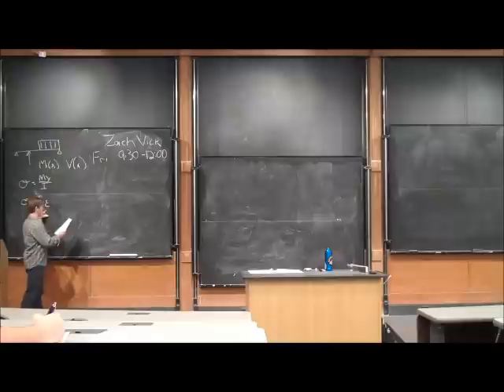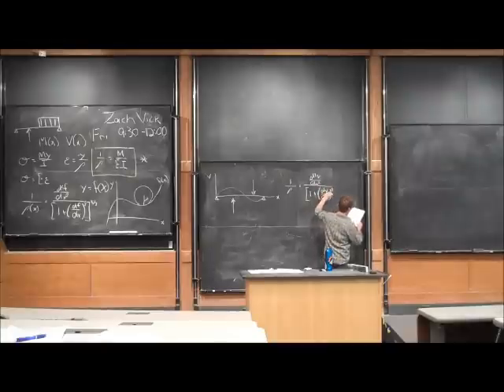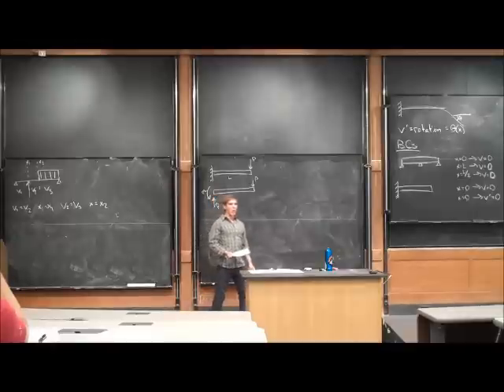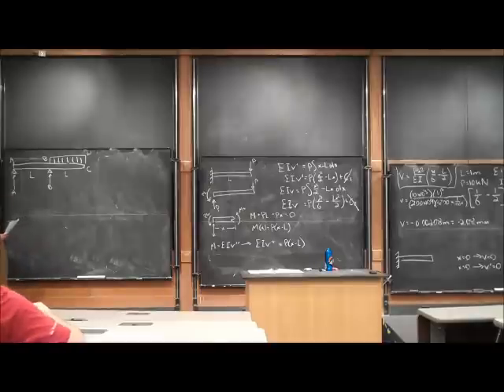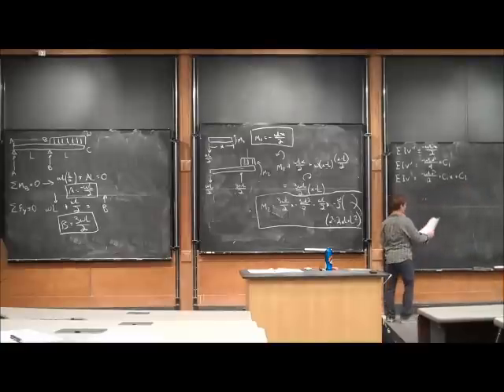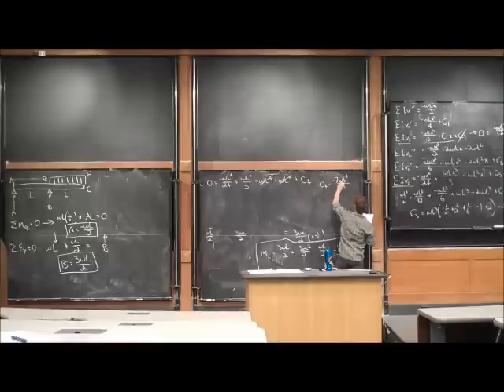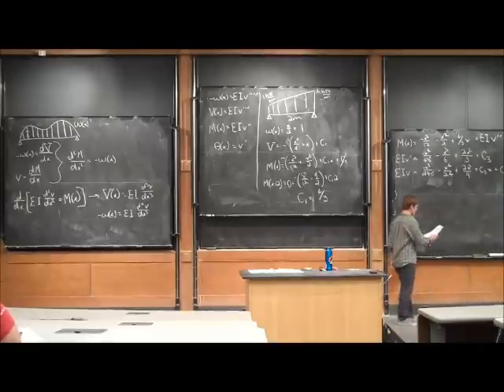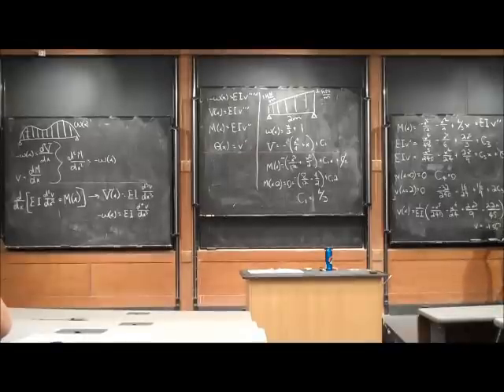Solid Mechanics: Beam Deflection by Integration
Lecture covering how to find the deflection at any point on a beam given a moment function or loading function.